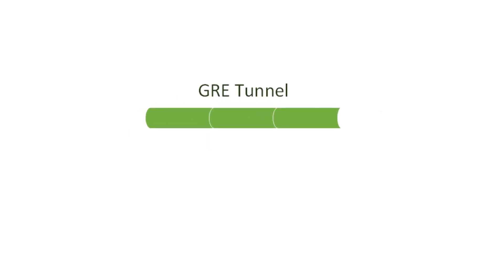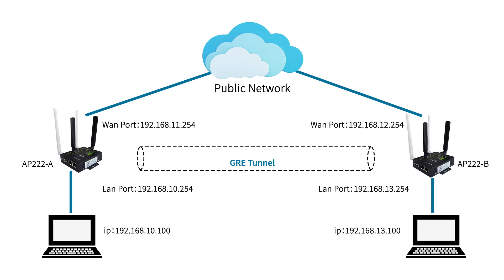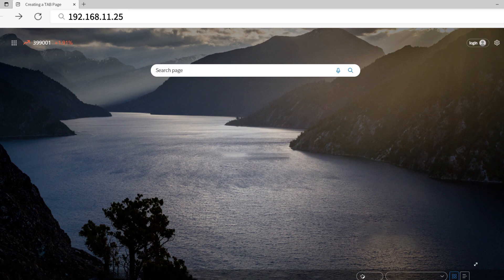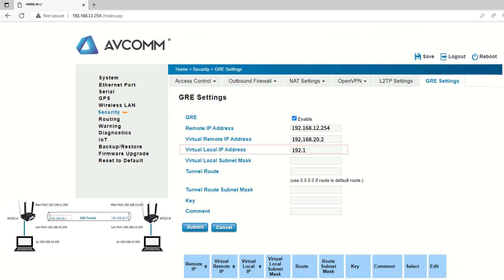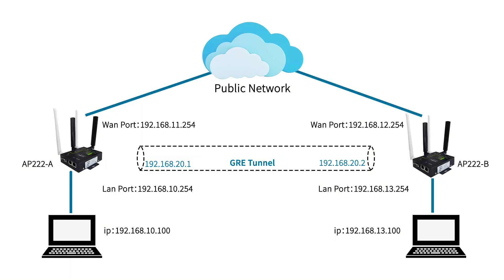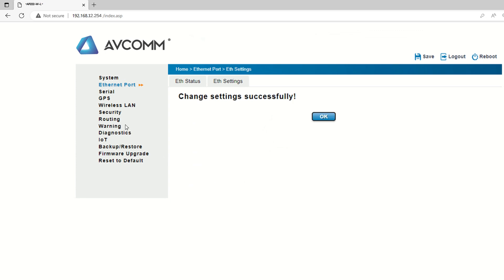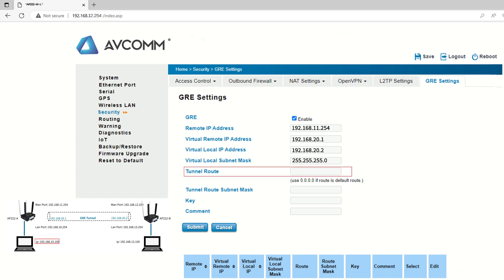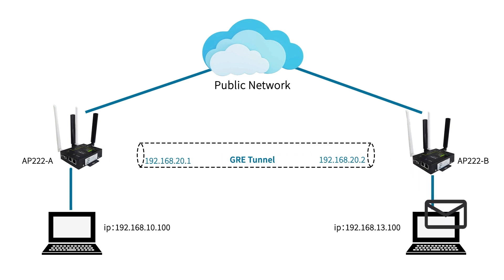How to configure GRE tunnel on Cellular IoT Gateway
GRE tunnel, known as Generic Routing Encapsulation, is a virtual private network technology that can connect two private networks by encapsulating private network packets in the public network.
Let’s see how to configure a GRE tunnel between two AVCOMM AP222 cellular IoT gateways,
First, let’s connect all the devices including according to this topology shown on your screen.
We are using two AP222 gateways in this example, let’s call them AP222-A and AP222-B.
you can assign any private IP addresses to Lan ports of these gateways and their respective local network devices;
however, the WAN IP addresses will be provided by your Cellular connectivity provider.
And finally assign the virtual IP addresses of the GRE tunnel, these IP addresses can be assigned arbitrarily.
now let’s start the configuration by accessing the web GUI of AP222-A.
go to your internet browser and browse the IP address of the gateway which in this case is 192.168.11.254, Enter the Username and Password to Login,
Go to the device home page, change Network Mode to router in the Ethernet Port option, and click submit.
After the submission is successful, click the Security option and then click GRE settings.
In the pop-up interface, first select Enable to enable the GRE tunnel feature.
For AP222-A Remote IP address, Enter the Wan IP address of AP222-B
Similarly for Virtual remote IP address, Enter the virtual remote IP address of the other gateway you assigned in the beginning.
Insert the subnet mask accordingly,
Tunnel route indicates the destination network ID, which in this case is 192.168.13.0
you can enter any character in the Key as long as they are same on both ends, or you can just leave it blank.
After setting up, click submit, and the GRE tunnel is successfully configured on this gateway.
Similarly, now configure the other gateway with the respective IP addresses.
start the configuration by accessing the web GUI of AP222-B.
go to your internet browser and browse the IP address of the gateway which in this case is 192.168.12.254, Enter the Username and Password to Login,
For AP222-B Remote IP address, Enter the  Wan IP address of AP222-A
Tunnel route indicates the destination network ID, which in this case is 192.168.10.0
After setting up, click submit, and the now the GRE tunnel is successfully configured on both gateways.
To confirm, Open the Command terminal on computer A and computer B and ping each other.
Here you can see that both ethernet devices on the end of AP222-A and AP222-B can communicate via GRE tunnel we just configured.